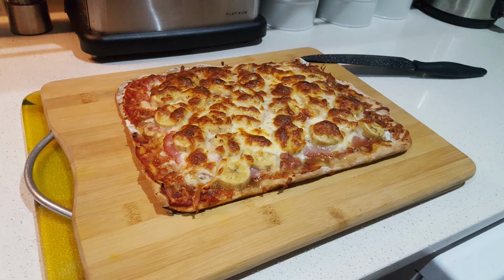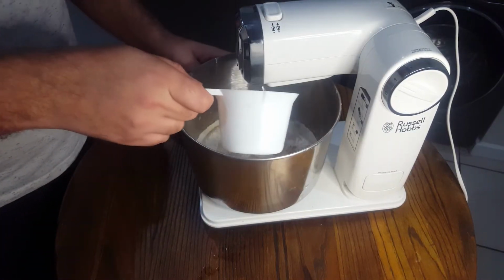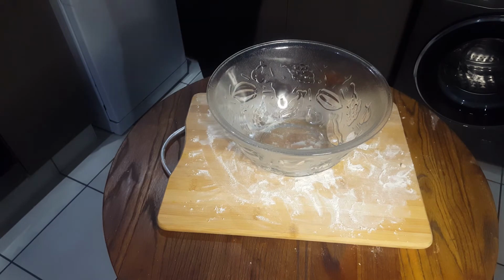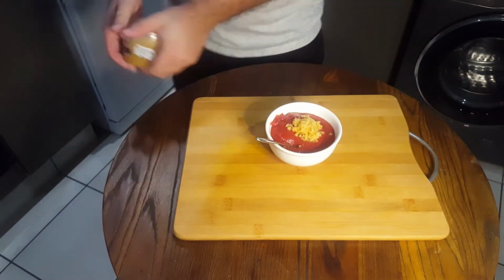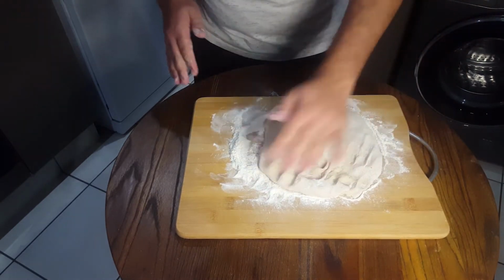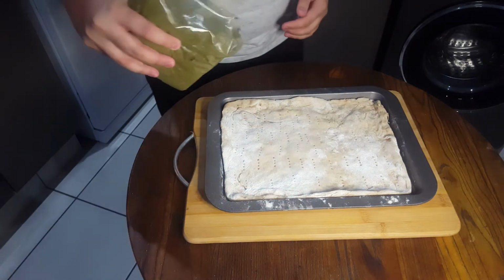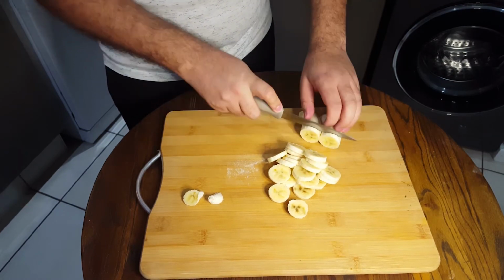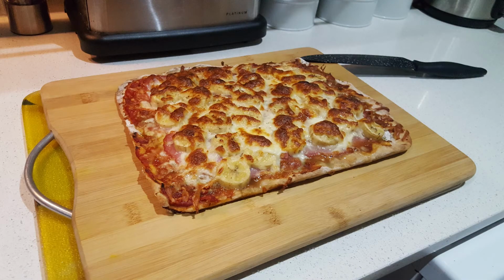How To Make Pizza | bacon and banana | Pizza Hut square Pizza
Round ? id rather be square ! In Today's video were preparing a square, Pizza Hut style Bacon and banana Pizza , From Dough to slice !

Ingredients :
For the Dough you will need.

2 Cups all purpose or self raising flour
5g bakers yeast
1 tbsp cooking oil
Salt
Pepper

For the toppings:
Bacon 250g
2 x Large bananas
Zat'ar Spice (Palestinian Thyme)
Mozzarella Cheese 250g